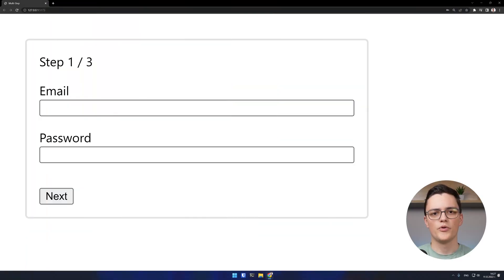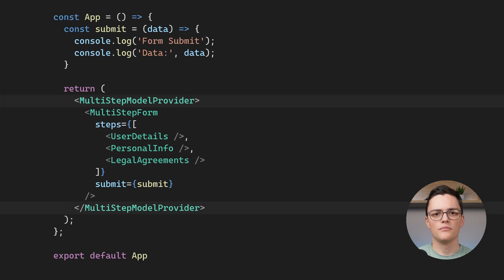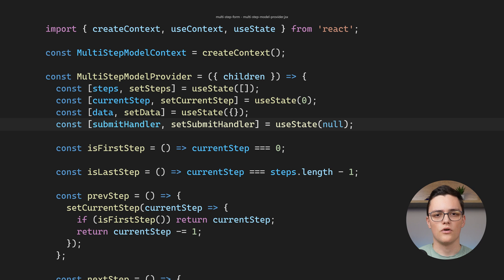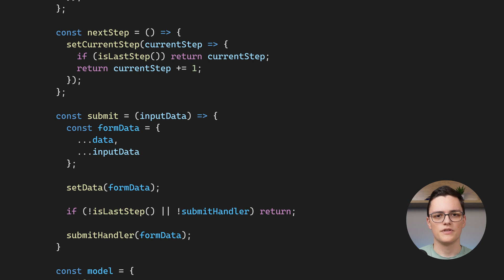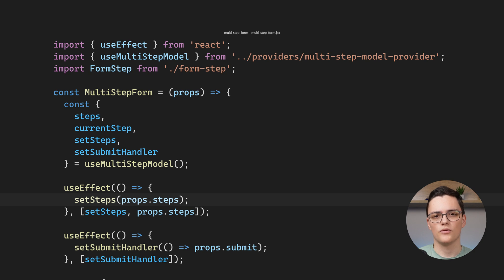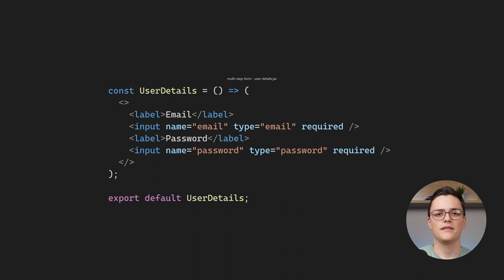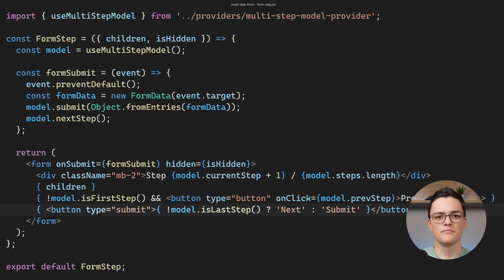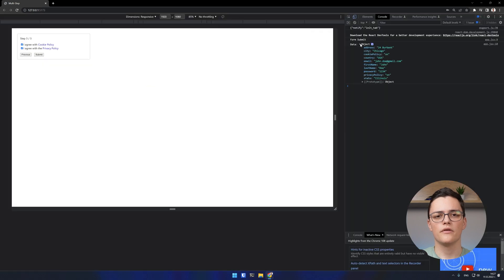Multi-Step React Form with Uncontrolled Components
In this video we build a multi-step form in react with uncontrolled inputs. We use context to create a multi-step form model provider that stores all the state and methods of the multi-step form. The form uses individual HTML forms for each step with the default HTML validation. The final multi-step form component is reusable for multiple forms.

Contents:
0:00 Introduction
0:24 File/Folder Structure
0:52 Application Entry Point (main.jsx)
1:02 App Component
1:29 MultiStepModelProvider Component
3:41 MultiStepForm Component
4:34 Form Steps
5:06 FormStep Component
6:33 Overview
6:52 Conclusion